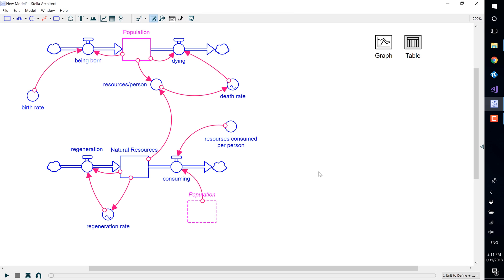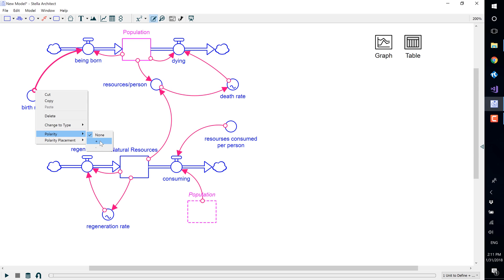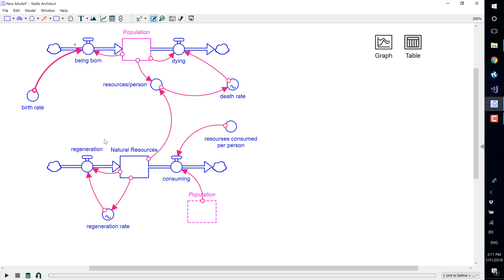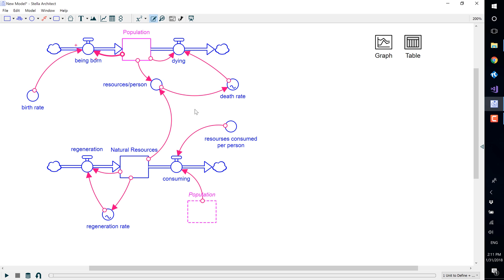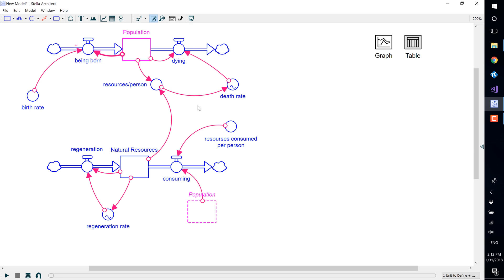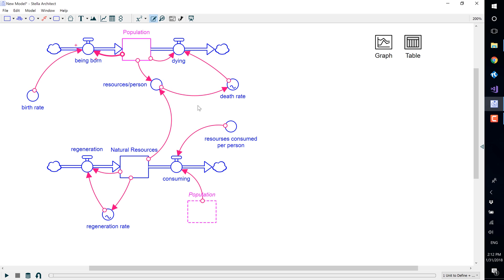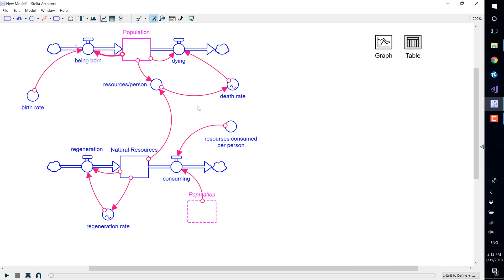Tutorial 3-6 - Assigning Polarity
Learn how to assign polarity to connectors to help display cause-and-effect relationships. Assigning polarity offers a visual cue that indicates the cause-and-effect relationship between variables. Positive (+) polarity means that as the cause increases, the effect increases. Negative (–) polarity means that as the cause increases, the effect decreases.